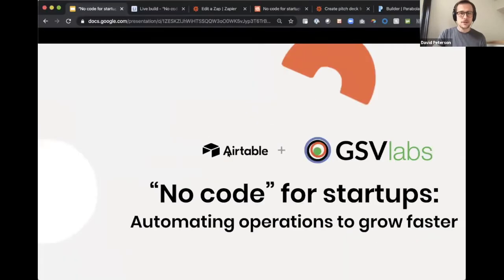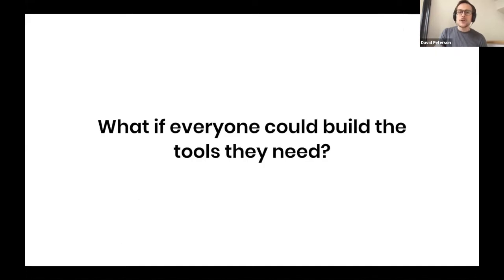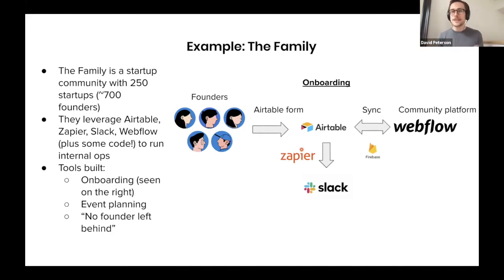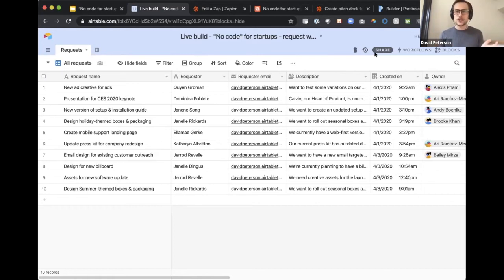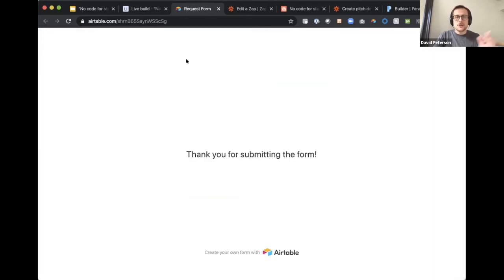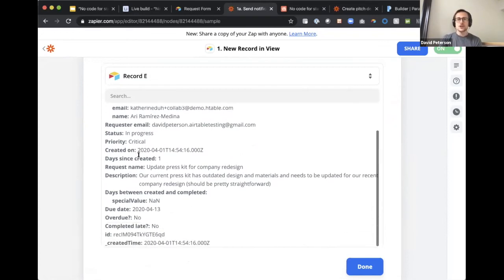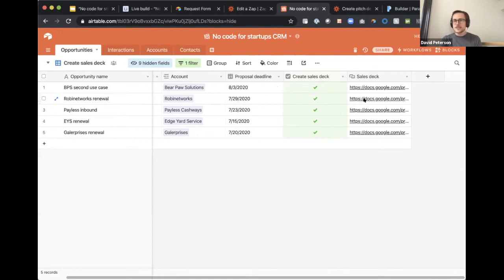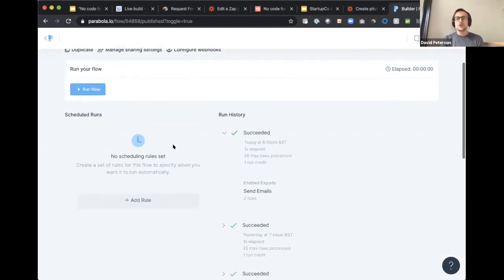Using the “No Code” Stack for Startups: Automating Operations to Grow Faster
Our dedicated GSVlabs team will continue to update resources, tools, virtual events, and webinars to help support you and your startup through this period.

Are you looking to automate your work, but have a shortage of software engineering hours on hand? Join us for an interactive webinar on no code tools that will cut your work time.

David Peterson from Airtable will introduce no code tools like Airtable, Zapier and Parabola that will help manage data. He'll cover how they can be leveraged by early stage companies to build foundational workflows and automate tasks.

GSVlabs members can redeem up to $2K in credits from Airtable.